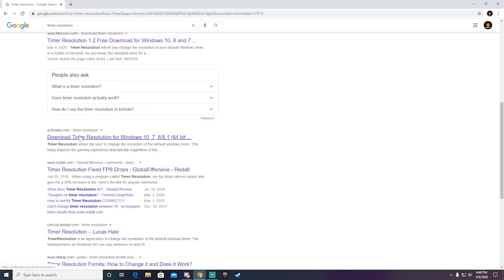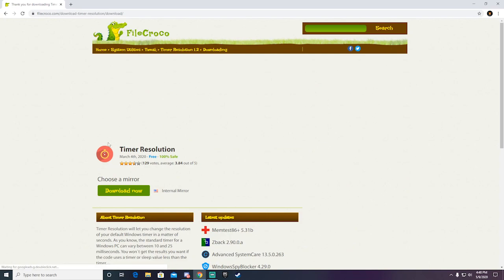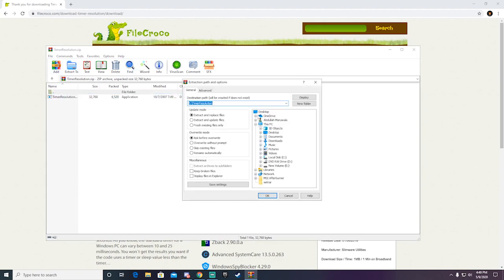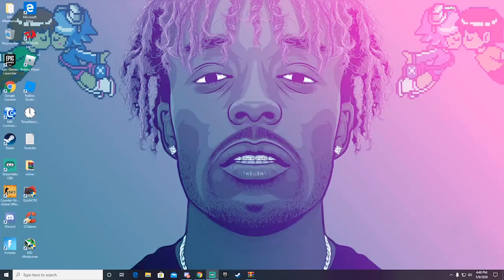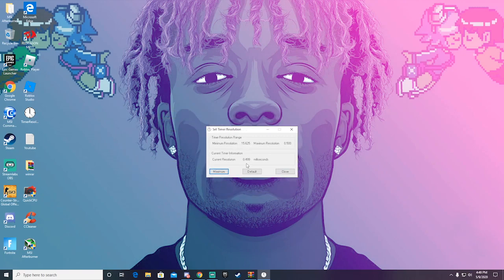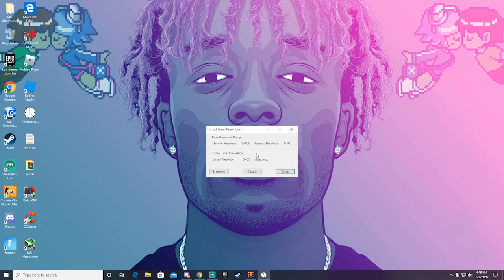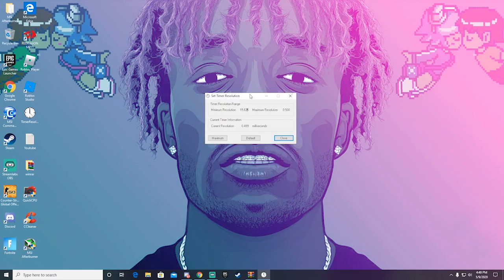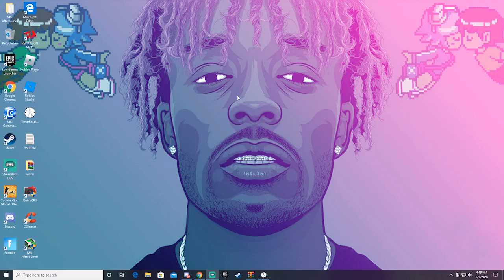Secret Way To Edit Faster On PC!(FAST&SIMPLE!)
You can edit way faster by using this method, a lot of pros use this secret method!